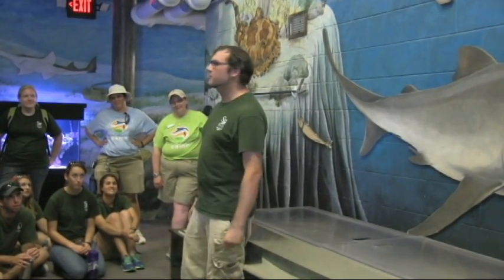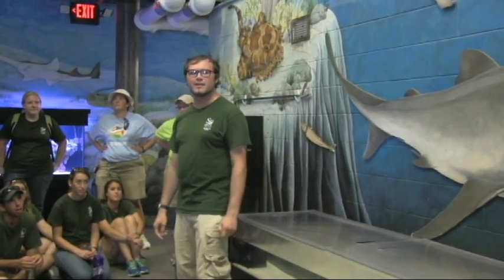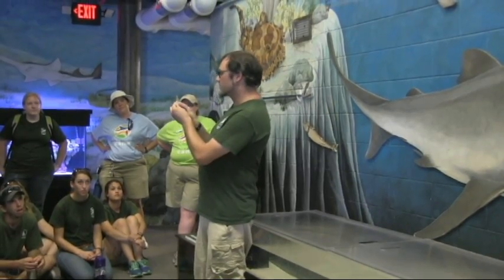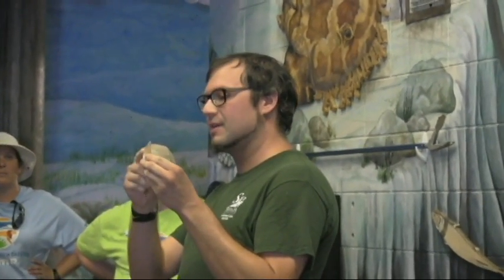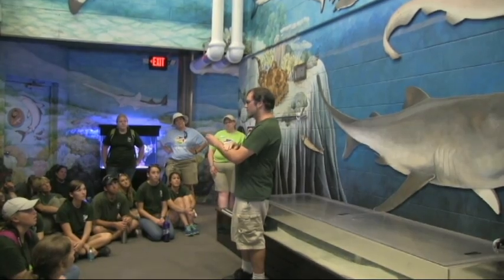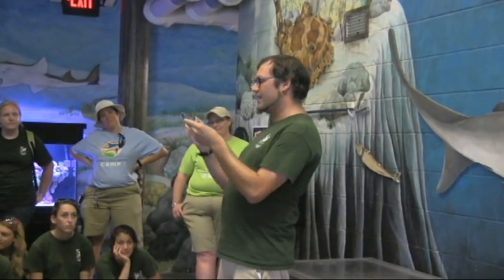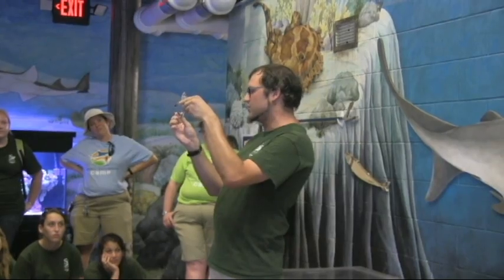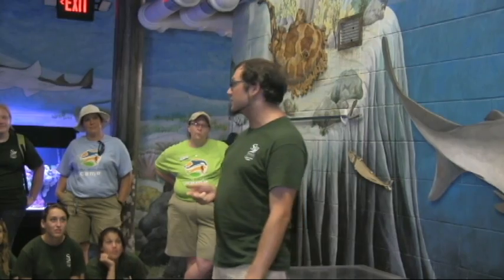Shark Keeper Talk by Santa Fe Teaching Zoo Student at Seaworld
Keeper talk focusing on the predatory adaptations of sharks.